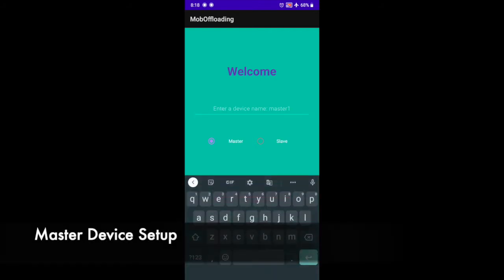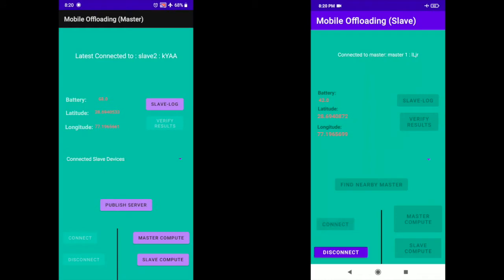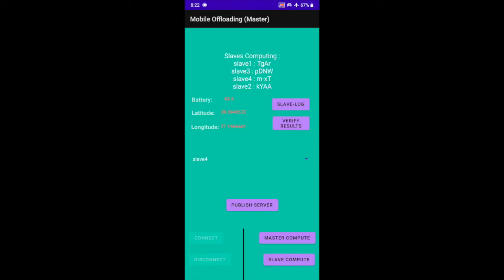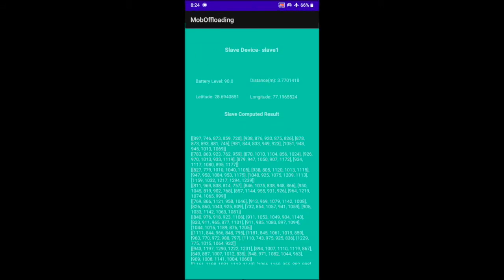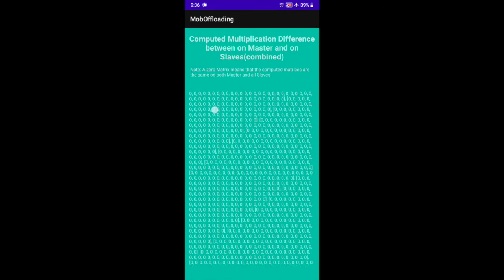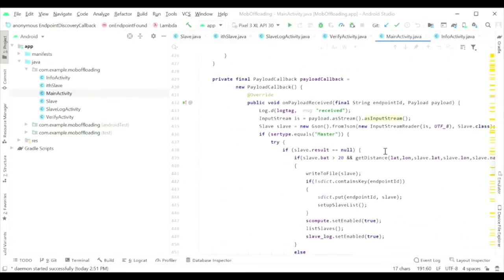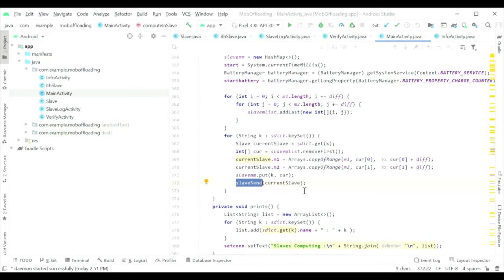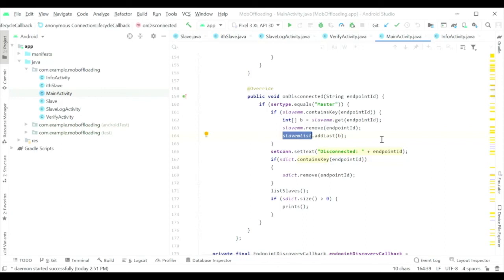Mobile Offloading App [Final version]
This app is developed by Group-3 of the CSE-535 Mobile Computing course.
The app is a distributed computing system that works on a network of master and slave mobile devices. The master mobile device sends multiple tasks to slaves in parallel to compute. For this project, we made use of matrix multiplication to show how two large matrices can be quickly multiplied in a parallel and distributed manner on connected slave devices. This app can easily be extended to various applications like training a model on a large network where slave devices will do the computation in parallel to get faster overall train time.